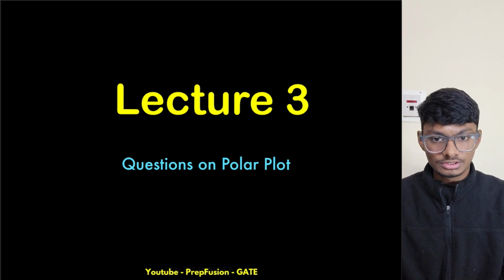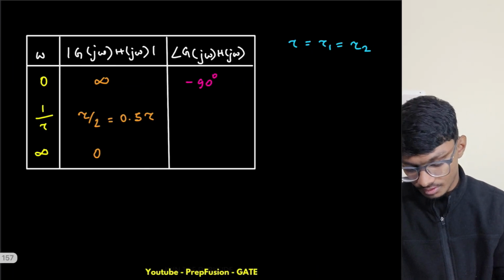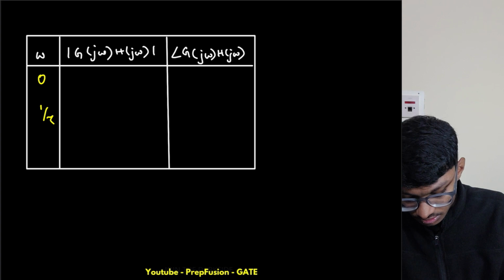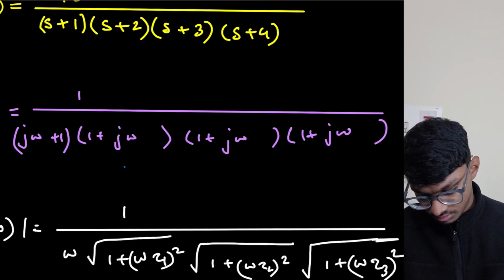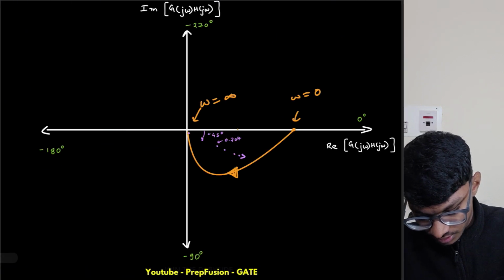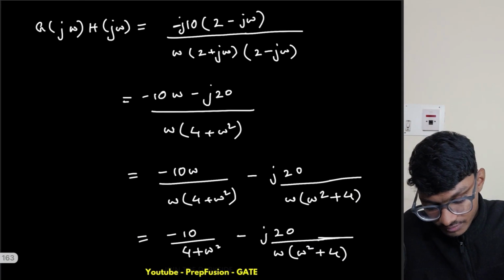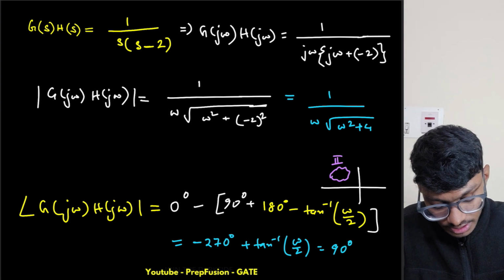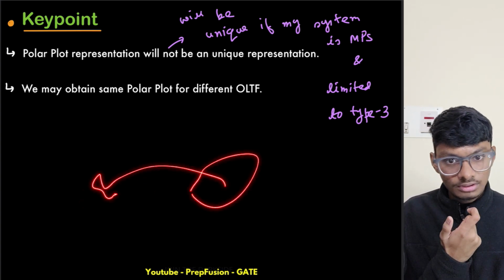GATE PYQs on Polar Plot || Control Systems || GATE 2025 || PrepFusion